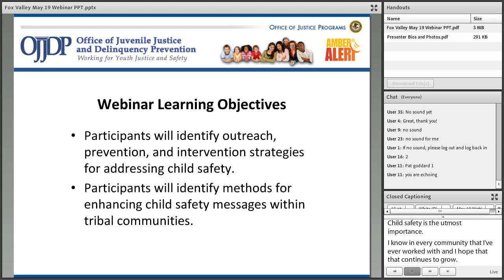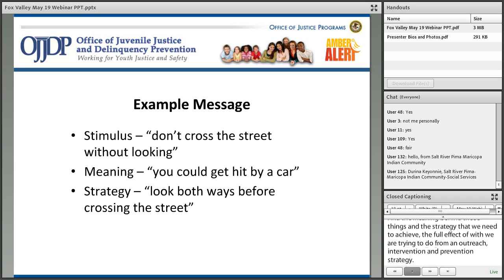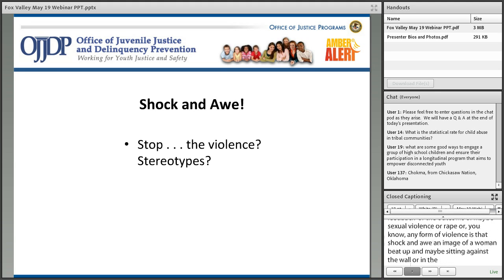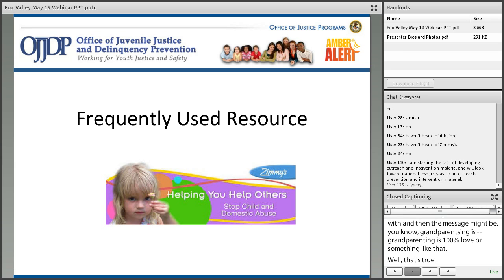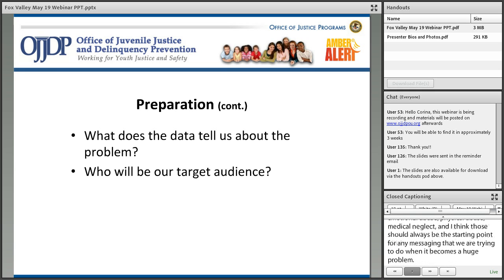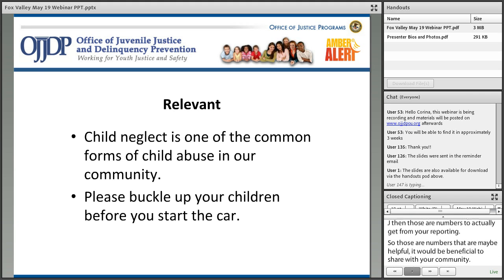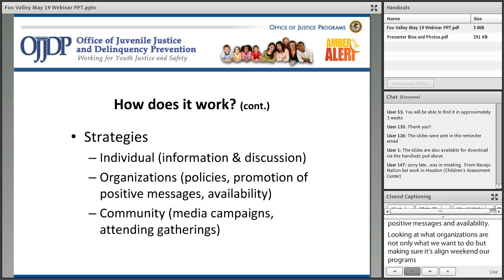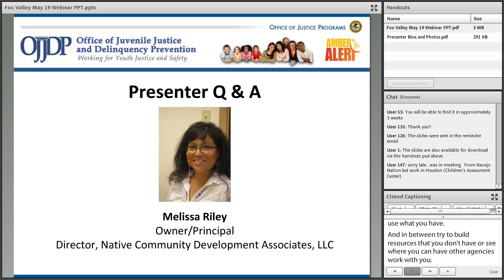Outreach, Prevention, and Intervention Strategies in Tribal Communities: A Focus on Child Safety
This webinar presents participants with considerations and methods for conducting outreach, prevention, and intervention in tribal communities. Several community safety topics are addressed within tribal communities; however, the messages are not always well received. This webinar discusses common outreach/prevention/intervention program failures surrounding child safety and how to enhance our approach. Participants will also identify strategies to increase child safety messaging that includes partnerships and technology. To obtain handouts and documents for this video, please contact the OJJDP NTTAC Help Desk at or by phone at .